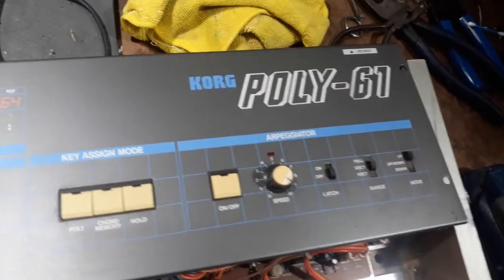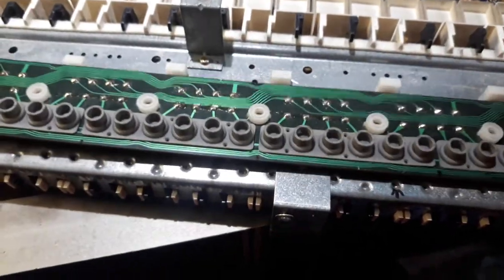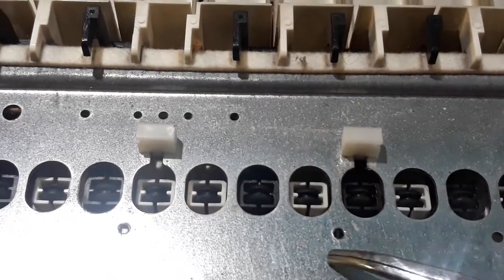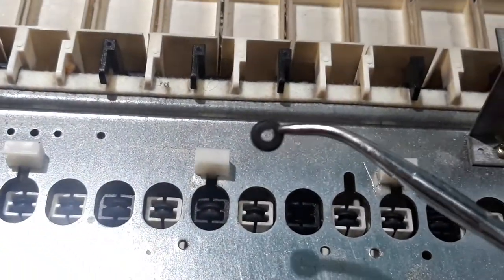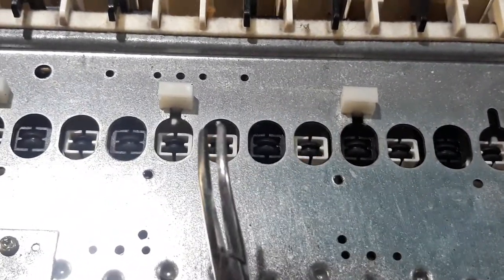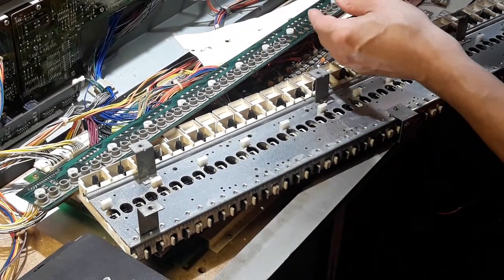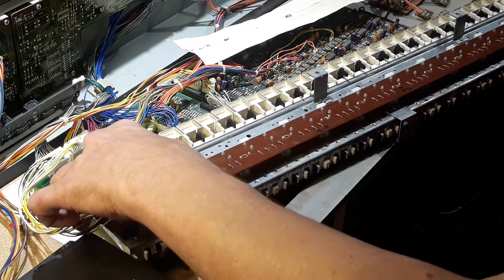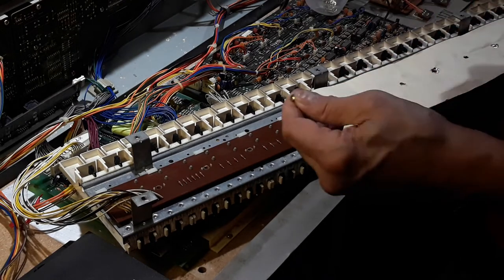QUINTRONICS - KORG POLY 61, DEAD KEY HACK / REPAIR with rubber grommets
Fix that fussy old synth key bed with some good ole, American made (probably not) black, rubber grommets!! The ones I used are approximately 5/6" on the very outside diameter, about 3/16" on the interior diameter, and about 3/32" center hole diameter.  The height of the groove is about 1/16" (made to fit that size "panel width").  I could not find a solid link of the exact grommet, but I am sure that many different types would work.  I do have a bunch of these, so if you are in a repair pinch and you want to support my shop, could sell you a set for your Poly 61, Polysix, or whatever else you might have that uses this standard set of keys.